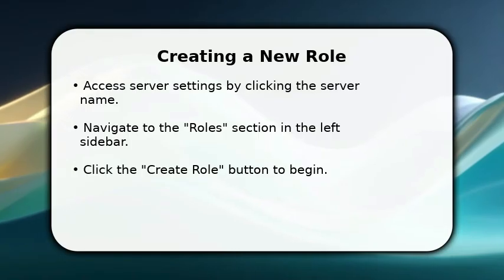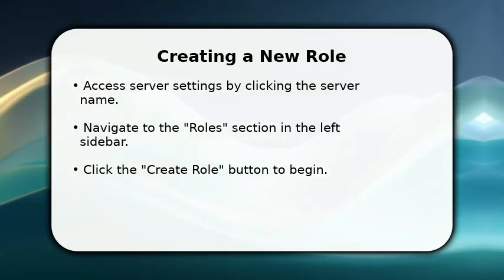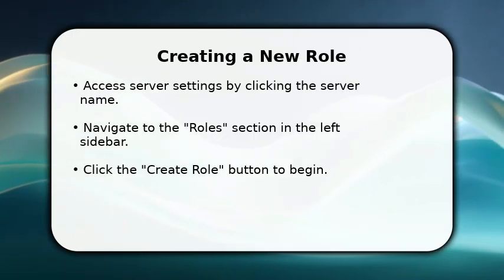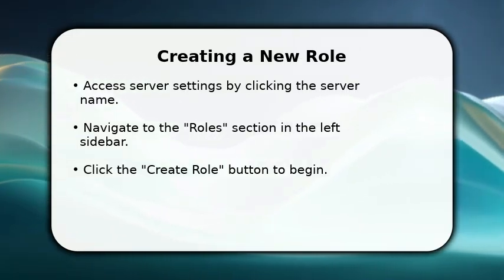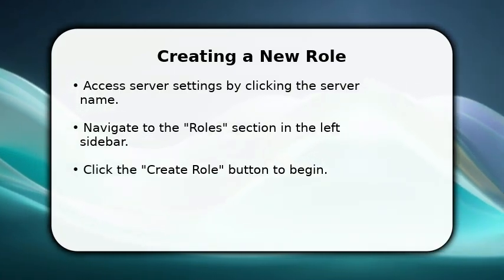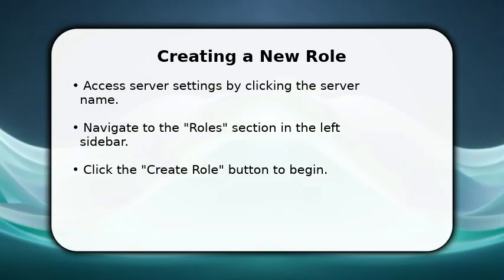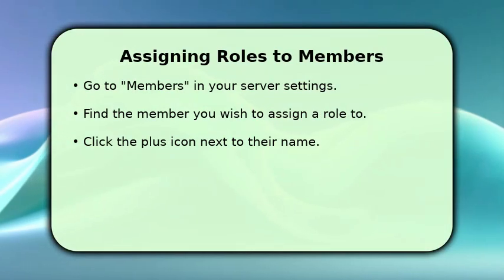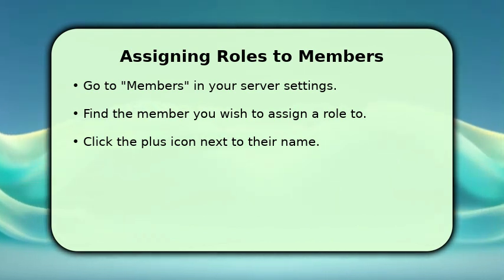How to Make Roles in Discord (Full Guide)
▸ (t) In this video, we will show you how to create custom roles in Discord. Whether you're a server administrator or just starting out, learning how to manage your server's roles is essential. We'll cover the basics of role creation and provide tips on how to customize them to suit your needs.

Discord roles, create custom roles in Discord, role management, server administration, custom roles discord, discord server setup, role creation guide, discord permissions, server role management